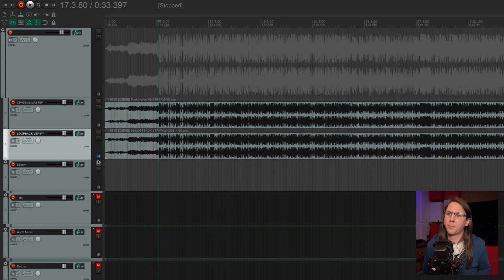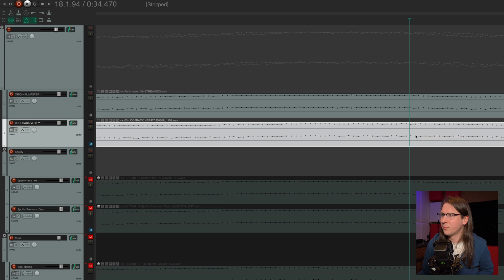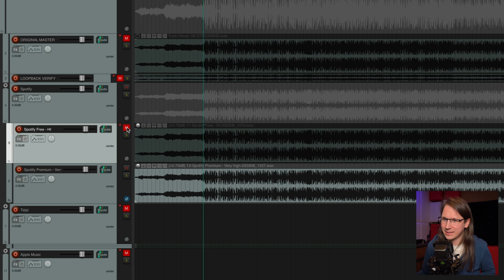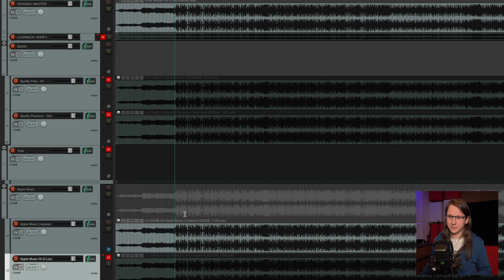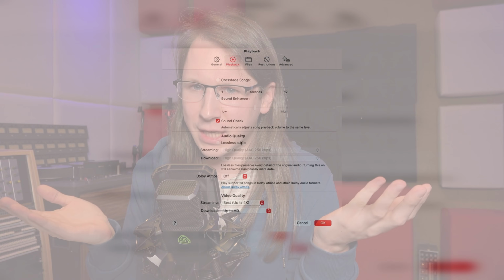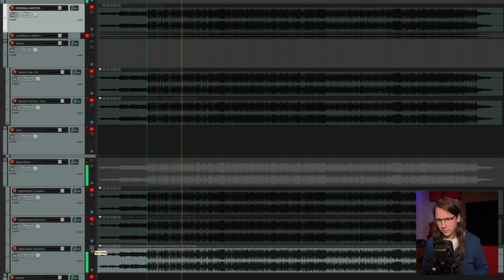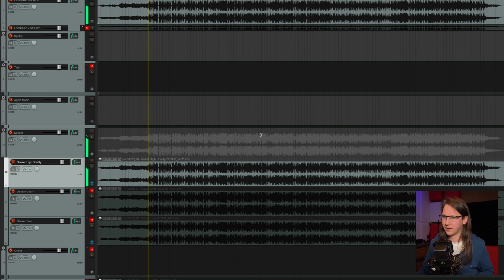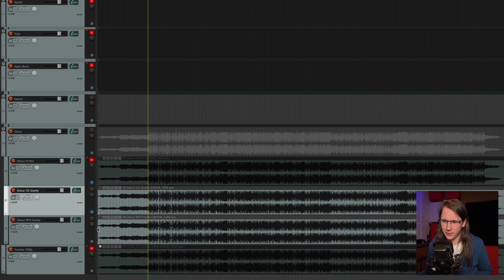What is the BEST MUSIC STREAMING SERVICE?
INDEX:
00:00 - Intro
00:24 - The Song
01:16 - How we're testing
04:08 - Spotify
06:14 - Why is there so much missing?
07:03 - Spotify Premium
08:02 - Tidal
11:43 - Apple Music
16:41 - Deezer
19:56 - Qobuz
20:37 - Youtube
21:37 - Conclusion
23:21 - Disclosure
24:08 - Support me!